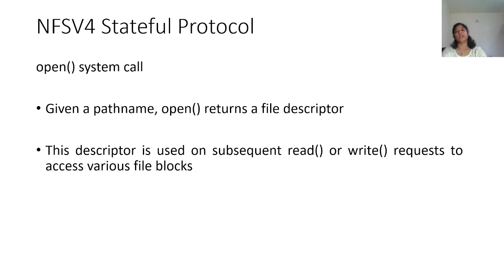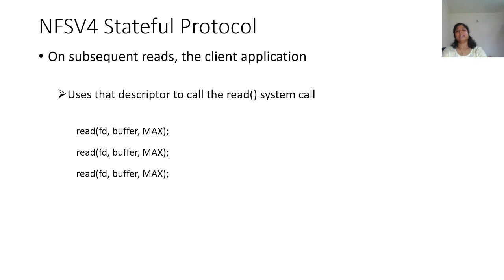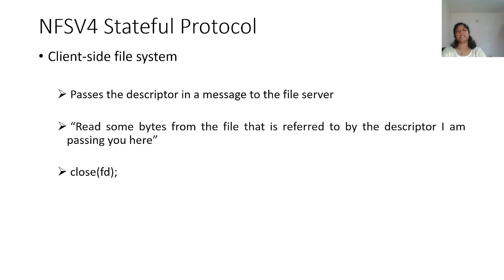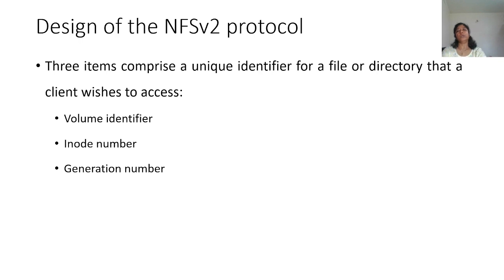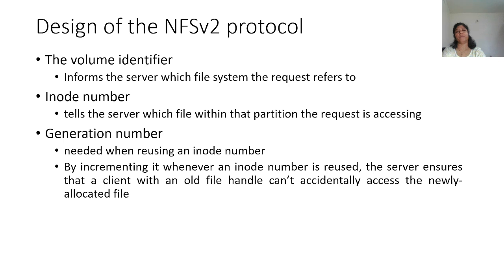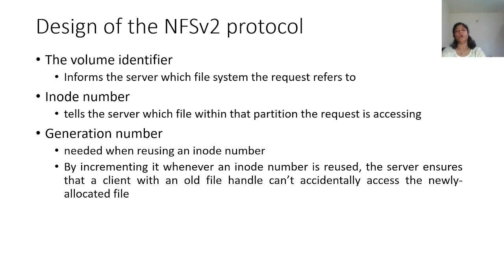Introduction to Network File System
A brief discussion about the concept of NFS, its architecture diagram, the role and design of NFS protocols